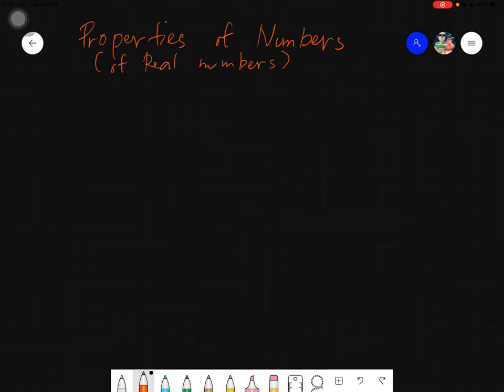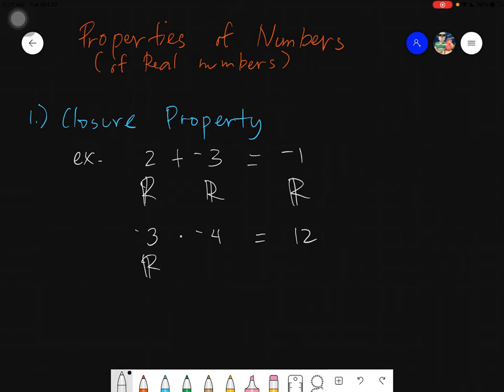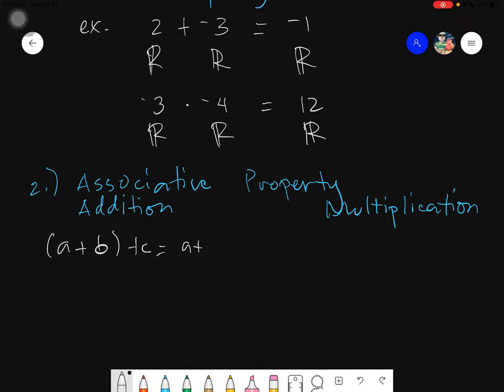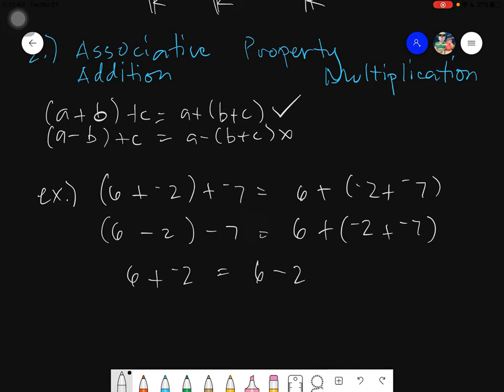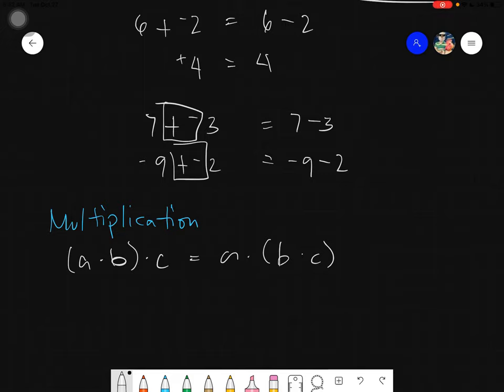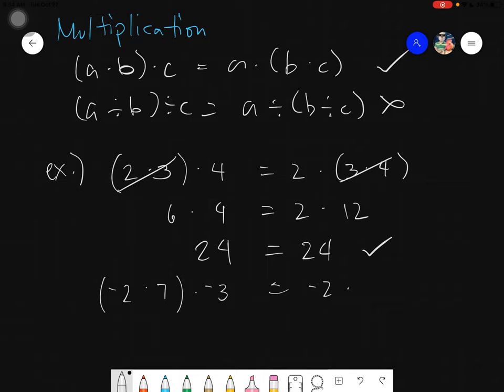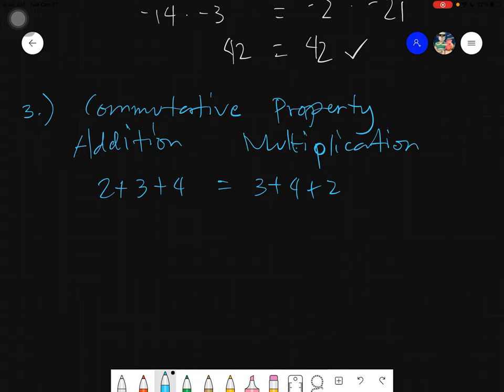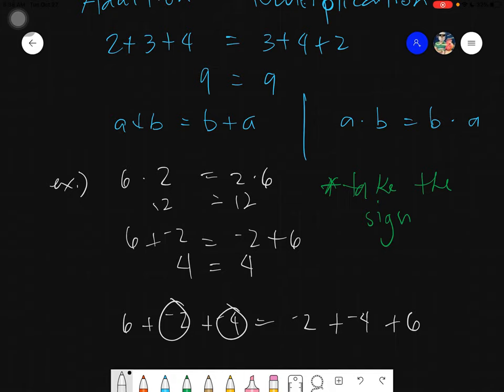Topic 10: Properties of Numbers part 1